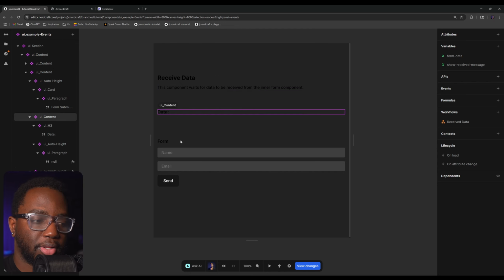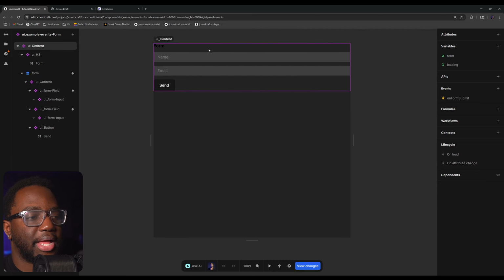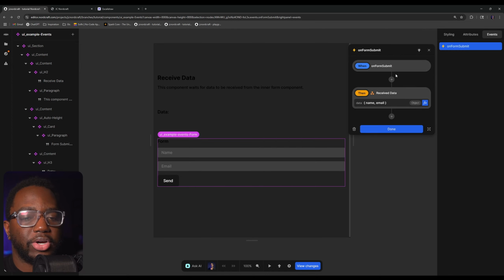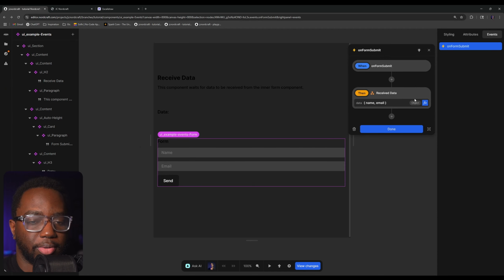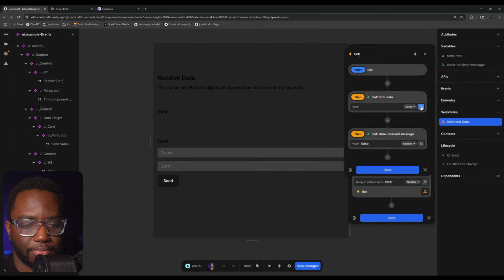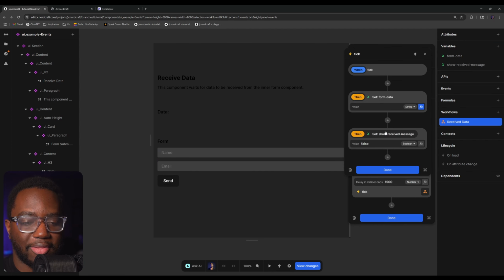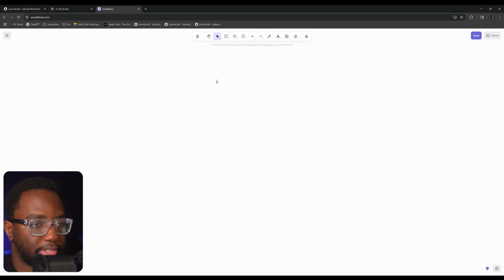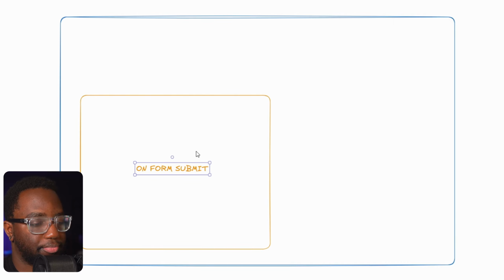Nordcraft 101: Events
🟣 Summary
Learn how to work with component events in Nordcraft to pass data out of them and to other components.

🟣 Chapters
00:00 Introduction and Resources
00:52 Promotion and Getting Started
01:03 Overview of Events in Nord Craft
03:16 Event Data Flow and Workflows
05:28 Component Event Propagation Explained
06:35 Recap and Closing Remarks